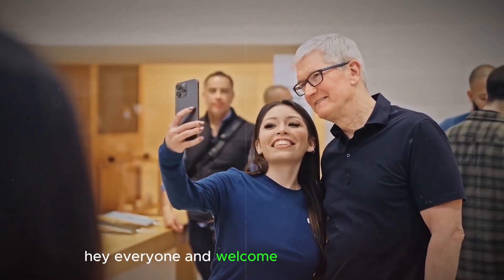iPhone SE 4 Rumors Roundup - Release Date, Price, Specs & More - The SE 4 is Here to STEAL THE SHOW!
The iPhone SE 4 is swirling in a rumor vortex, and we're diving deep to explore everything that might be on the horizon.  Join us as we unpack the latest leaks and speculation about the release date, price tag, and potential upgrades for this exciting new device.

Is the iPhone SE 4 poised to "steal the show" with a powerful processor, increased RAM, and a longer-lasting battery?  Will it boast a stunning OLED display or stick with a traditional LCD panel? We'll break down the conflicting rumors and predictions, leaving you with a clear picture of what the iPhone SE 4 might hold.

Whether you're considering an upgrade or simply curious about Apple's next budget offering, this video is your one-stop shop for iPhone SE 4 rumors. We'll also discuss exciting new features that might be on the table, like improved dock functionality or enhanced online experiences.

So, buckle up, grab your headphones, and get ready to unlock the future of the iPhone SE 4!  Let the rumor roundup begin!